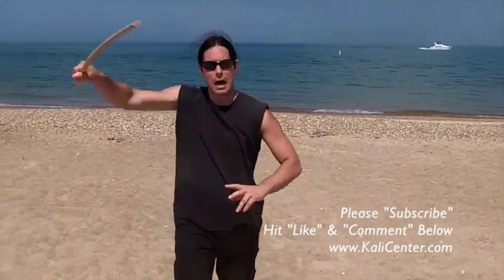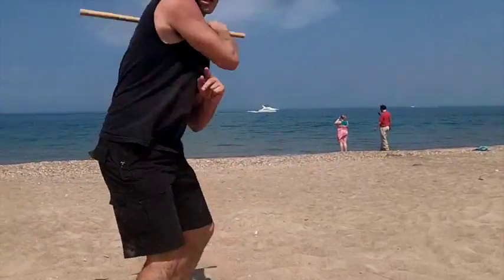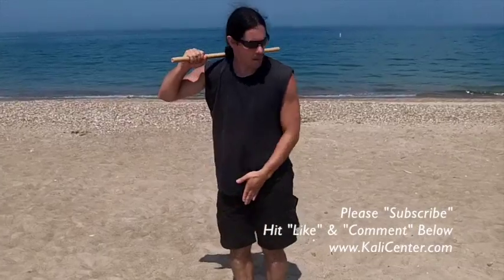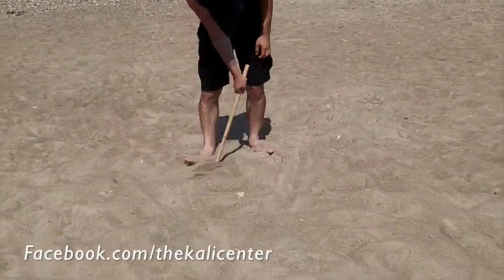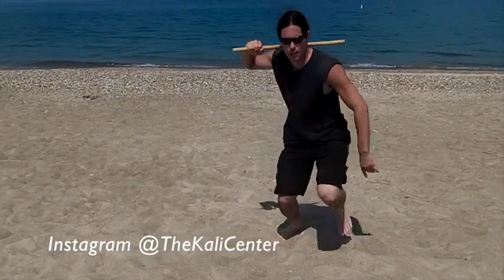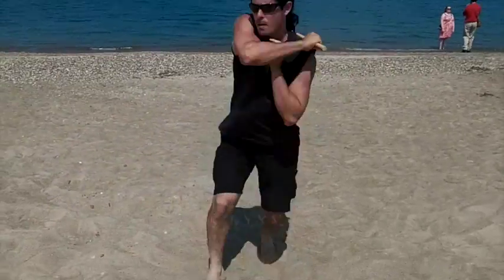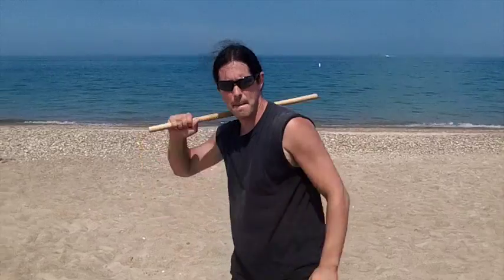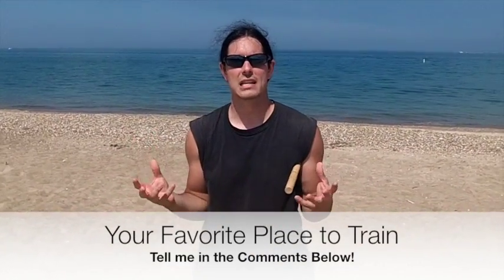Want To LEARN Kali? WATCH THIS VIDEO NOW!!!